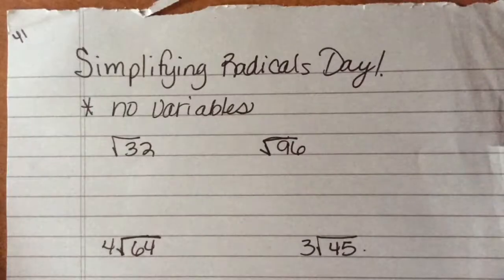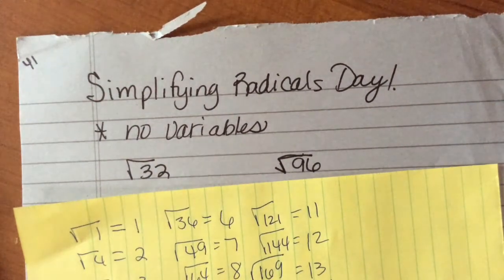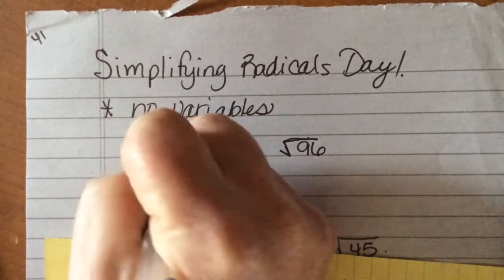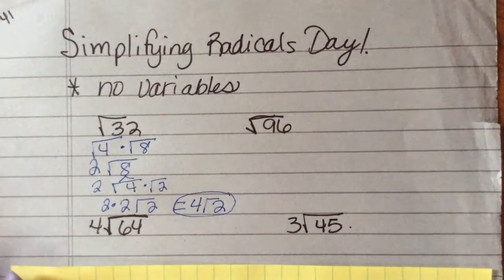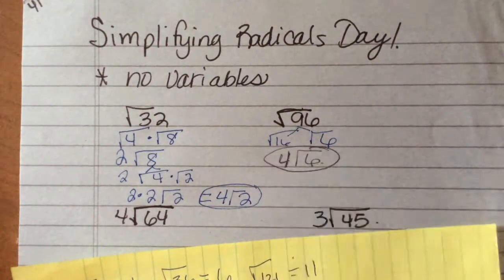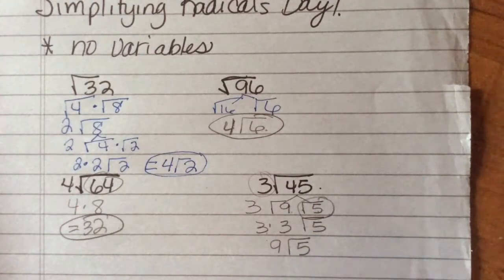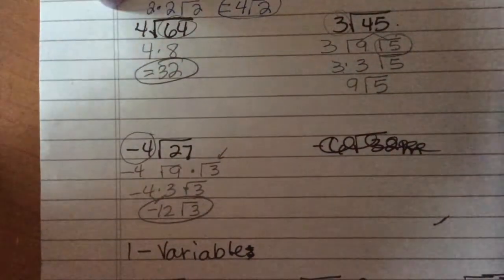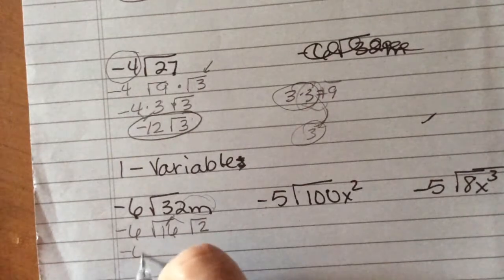Simplifying radicals— day 1